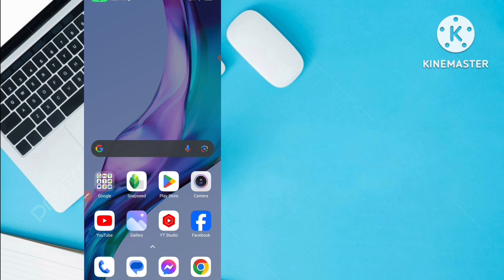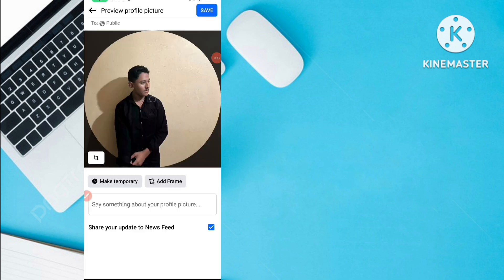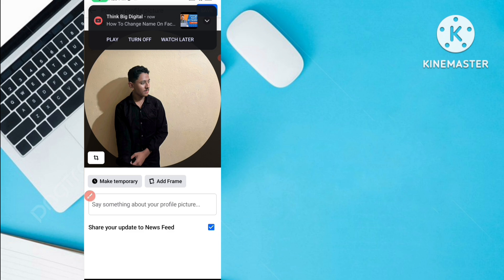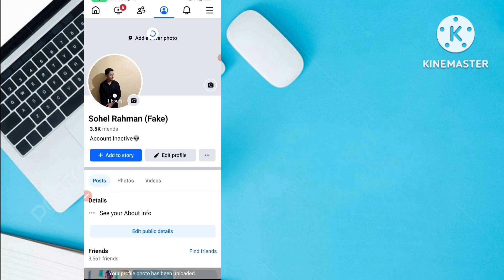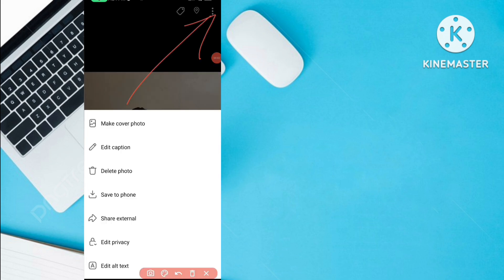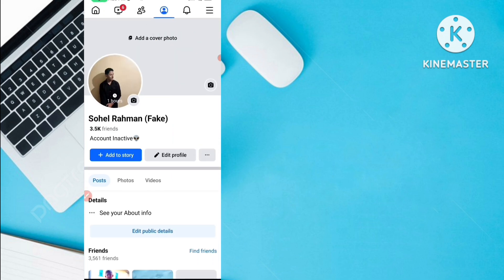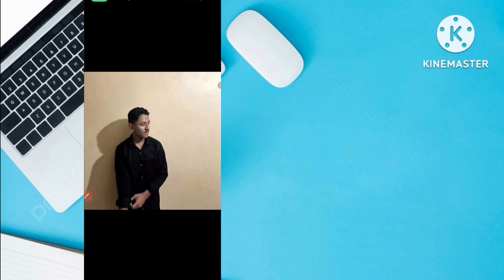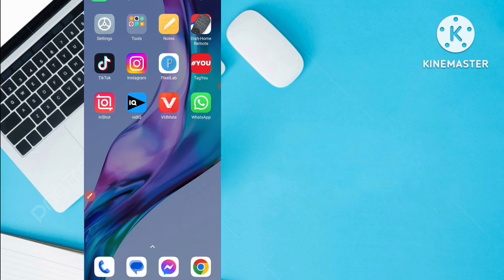How To Change Profile Picture On Facebook Without Posting | 2024 Update🔥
My Social Medias, Follow Me On :-

how to change profile picture on facebook without posting
how to change facebook profile picture without posting
how to change pp on facebook without posting
how to change fb profile picture without posting
how to change facebook profile picture without uploading

Jay Nepal🇳🇵

How to update facebook profile picture without notifying anyone
change facebook profile picture without notifying everyone
facebook profile pic change without notifying
how to change cover photo on facebook without posting
how to change facebook profile picture without notifying anyone
how to change facebook profile picture without notifying everyone
how to change fb profile picture without notifying everyone